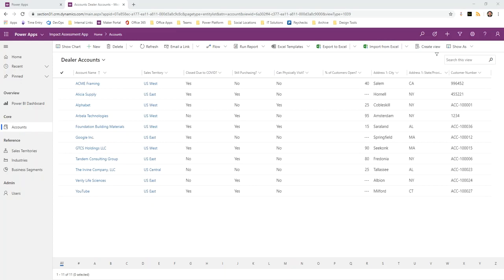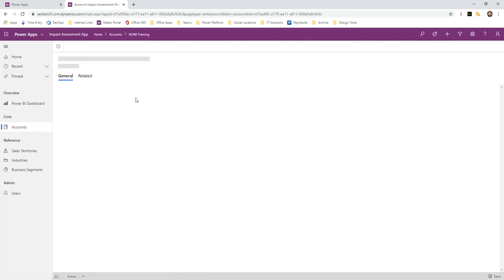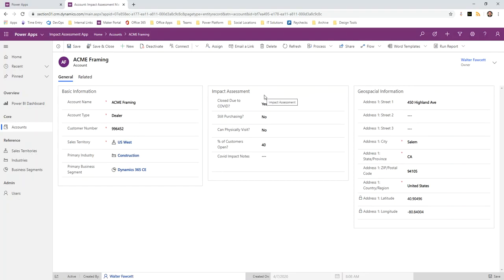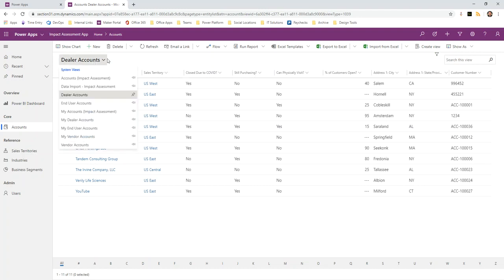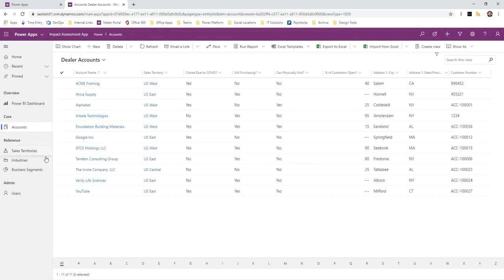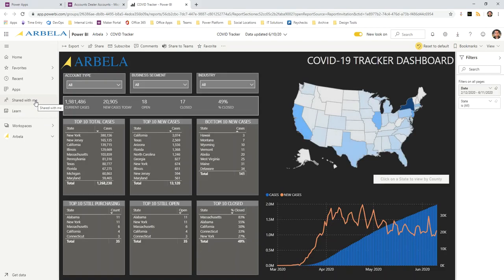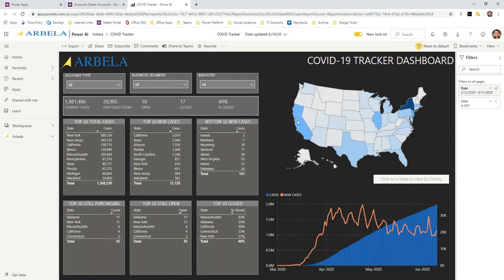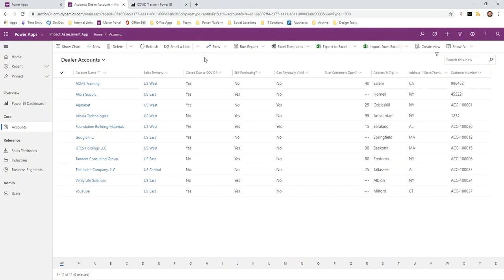Impact Assessment App - Functional Demonstration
This is an employee/student check-in app which starts the process by taking their picture and verifying that they don’t have any COVID symptoms (by asking simple Yes/No questions) before letting them into the building.